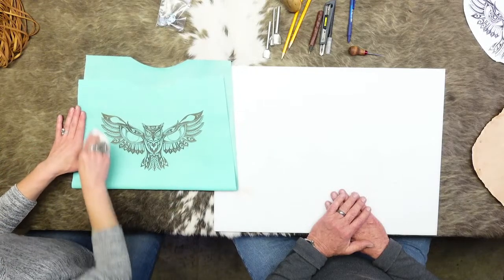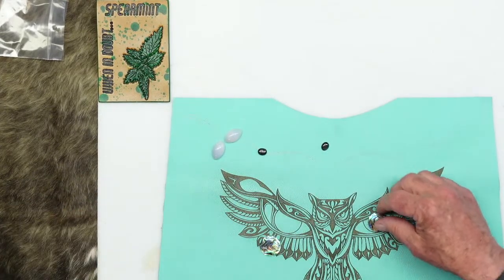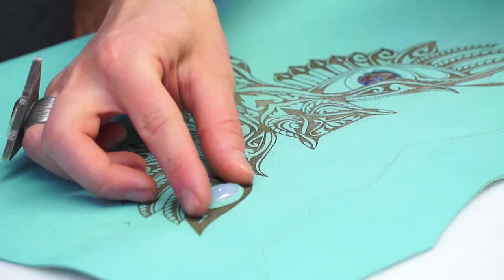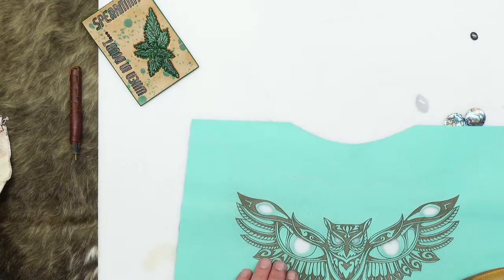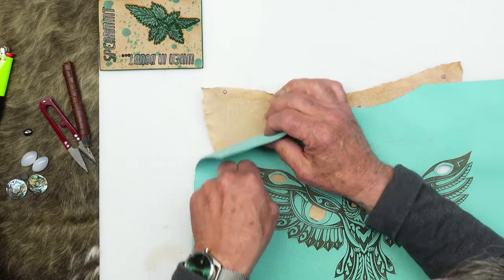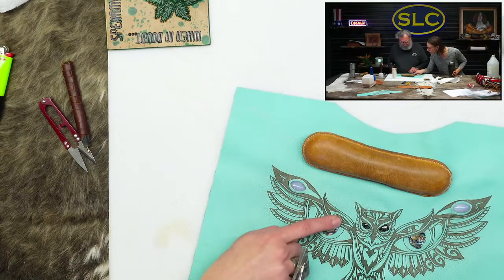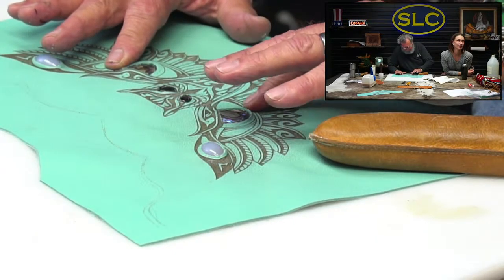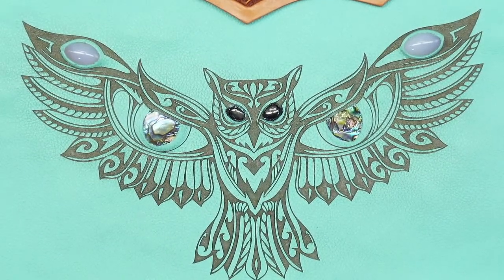Cab Inlay + Laser Engraving A Leather Bag w/ Liz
Well we've got a HOOT for yall! Check out this laser engraved, cab inlay bag and learn how to make one yourself!
00:00:00 - Title Screen